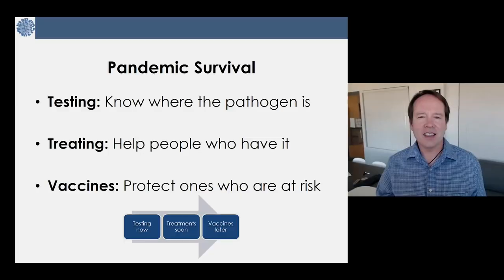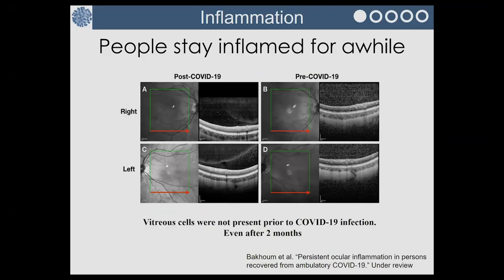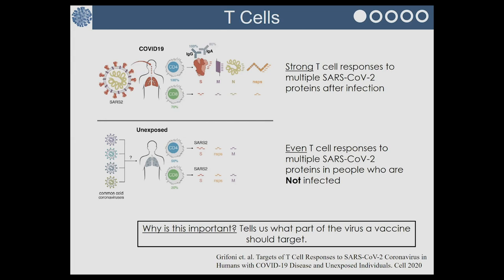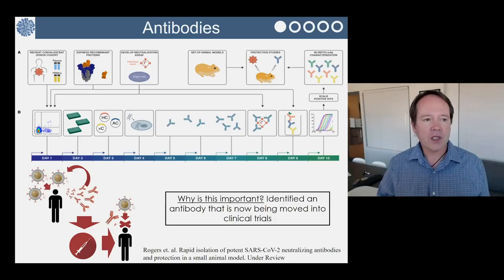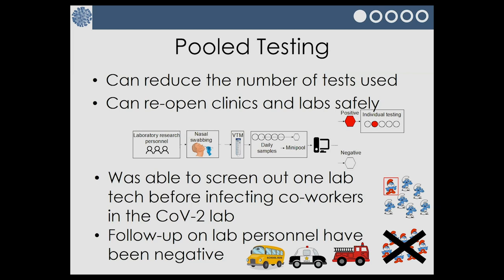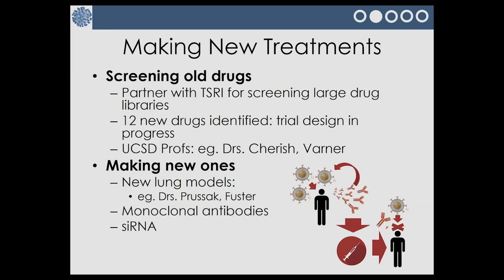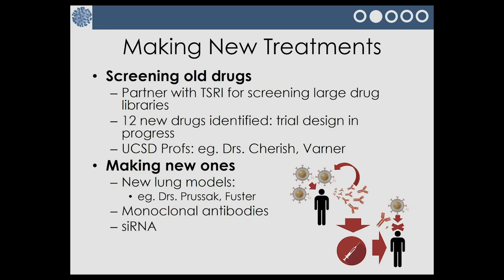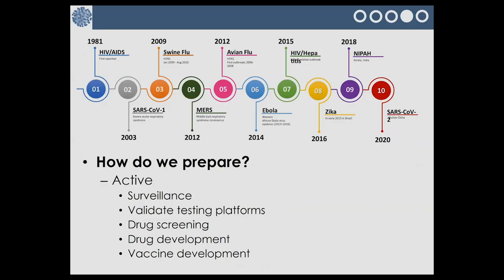Pandemic Survival: Testing, Treating and Vaccines with David "Davey" Smith, MD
David "Davey" Smith, MD outlines the keys to survival including testing to know where the pathogen is, treating those who have it, and developing vaccines to protect those at risk. He shares what types of testing and treatments are currently available and how research is progressing.  [Show ID: 36141]

Please Note: Experts are working quickly to fight and respond to COVID-19. Knowledge about health and medicine is constantly evolving. This information may become out of date.